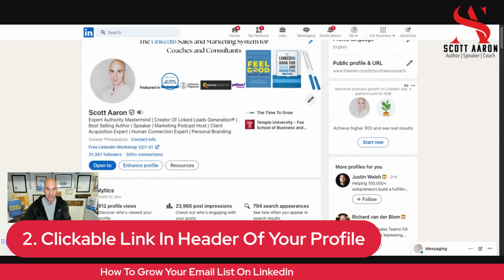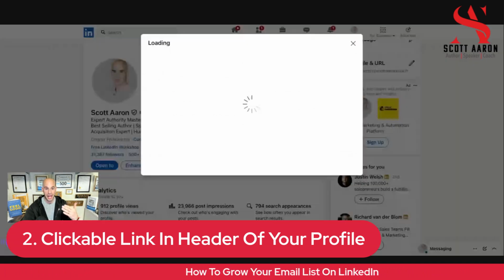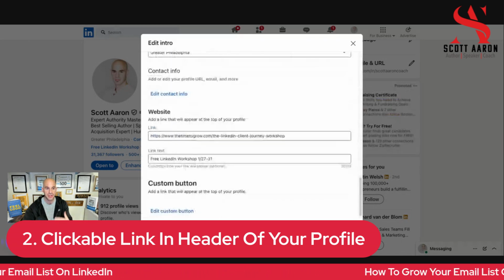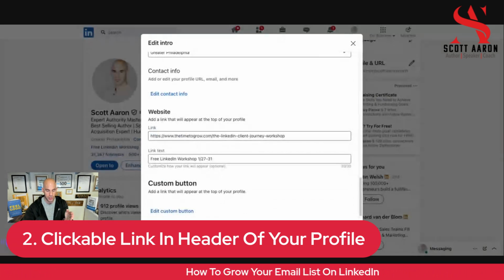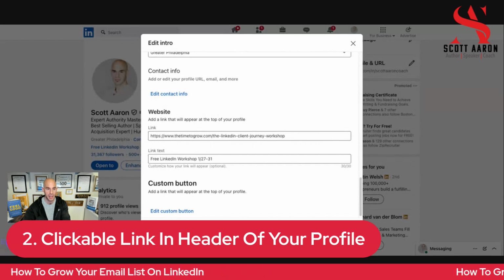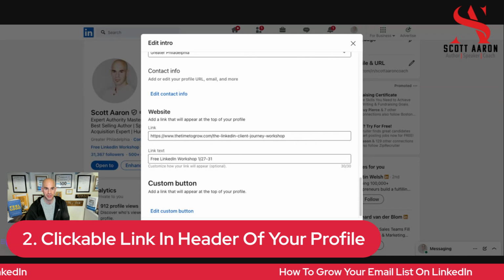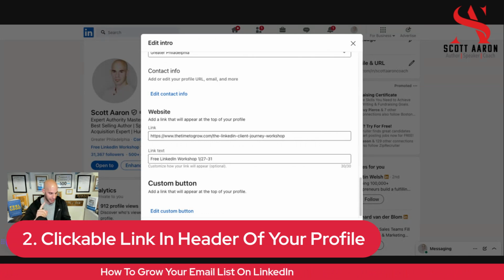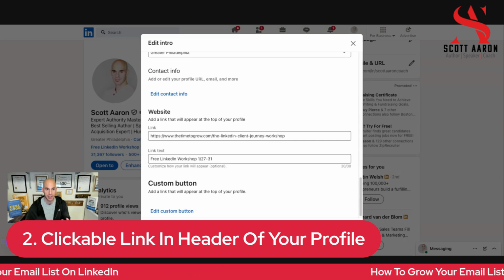How To Grow Your Email List On LinkedIn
If you’re not leveraging LinkedIn to grow your email list, you’re leaving connections—and conversions—on the table!

Here's how to turn your profile into a lead-generating powerhouse:

1️⃣ Optimize Your LinkedIn Background Banner:

Your banner is prime real estate to showcase your personal brand.

Use it to communicate who you are, what you offer, and how you can help your audience.

A clean, professional design with your tagline and website or opt-in call-to-action can make all the difference.

2️⃣ Include a Clickable Link in Your Headline Section:

LinkedIn now allows clickable links right in your profile headline!

Use this to direct your audience to a lead magnet, your website, or an email opt-in page.

Make it clear what they’ll gain by clicking, such as “Get My Free [Resource Name] Today!”

3️⃣ Add a Lead Magnet to Your Featured Section:

The “Featured Content” section is a hidden gem!

Upload your lead magnet as a direct download, link to a landing page, or highlight a post that drives traffic to your email opt-in.

Pro tip: Ensure it’s visually appealing and offers immediate value.

💡 Action Step:
Review your LinkedIn profile with these strategies in mind.